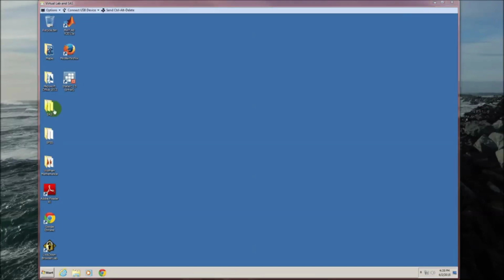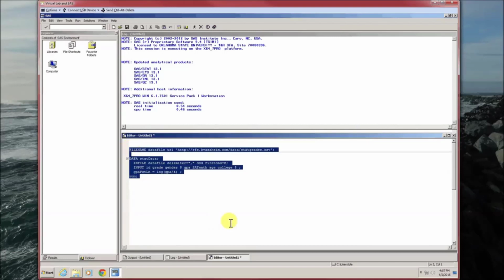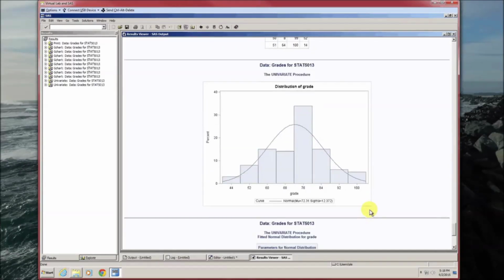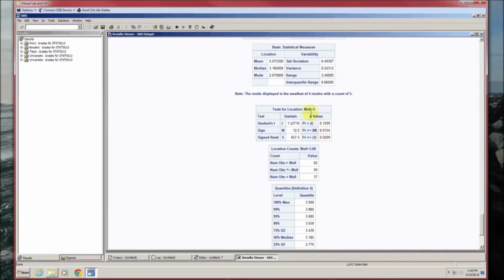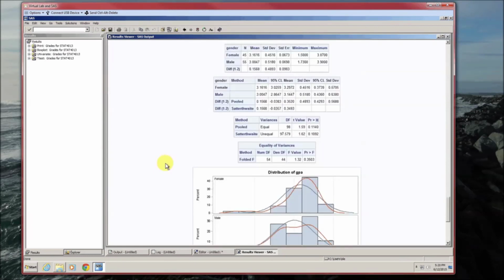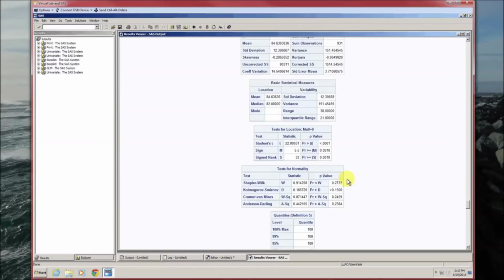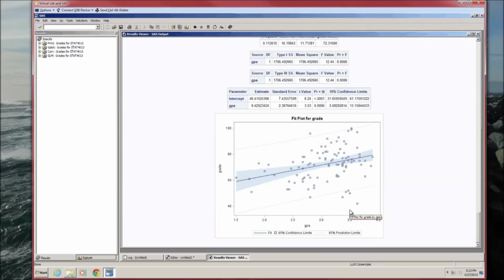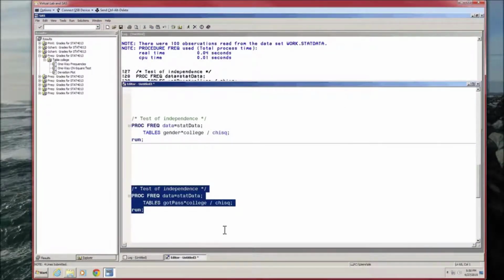SAS Programming for Beginners | SAS Training | Full course: 2 Hours!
Hello Data Science Lovers! As you already know SAS is a statistical software suite developed by the SAS Institute for data management, advanced analytics, multivariate analysis, business intelligence, criminal investigation, and predictive analytics. This awesome free course by Professor Forsberg will build a strong SAS programming foundation to manipulate your data, perform complex queries and simple analyses, and generate reports. Gain the knowledge needed to become certified as a Base SAS programmer or Advanced SAS programmer. Eight videos merged into one video course!

SAS 0_ Importing Data
SAS 1a_ Sample Statistics
SAS 1b_ Simple Graphics
SAS 02_ One-Population Procedures
SAS-03_ Two-Population Procedures
SAS-04_ Multiple Comparisons Procedures
SAS-05_ Correlation and Regression
SAS-06_ Categorical Data Analysis

Credit ❤️
This course was taught by Professor Forsberg